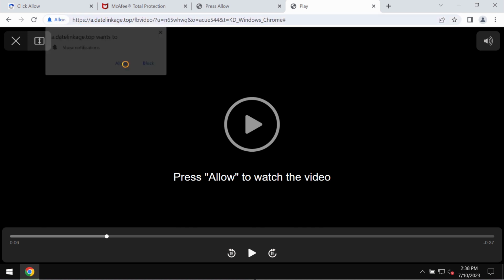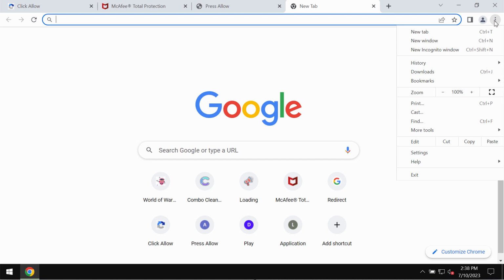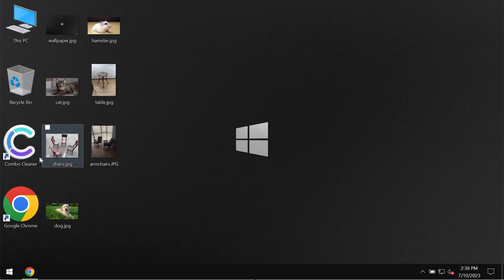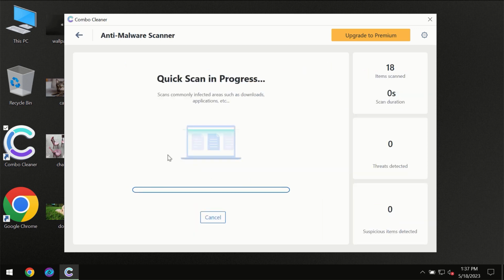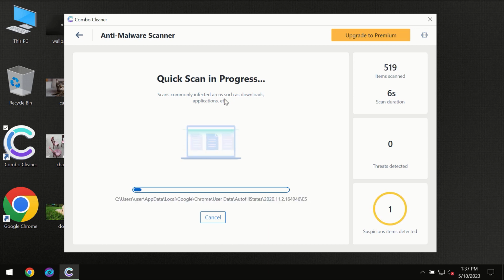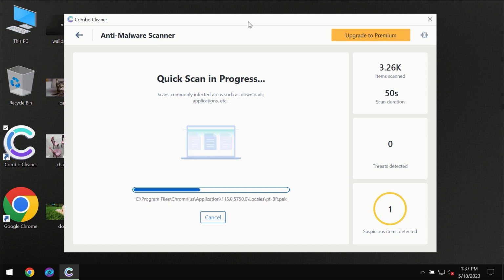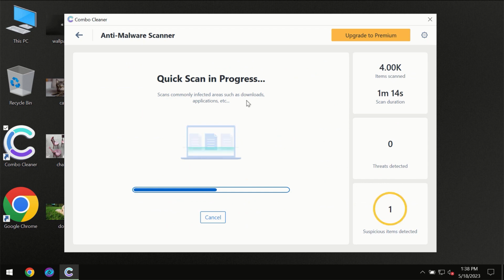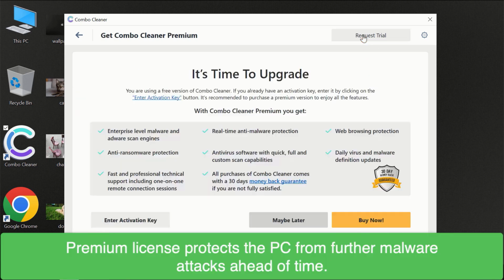Datelinkage.top push notifications - how to block?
Datelinkage.top is a malicious and really dangerous site. It now attacks Google Chrome and other browsers. You should not click on the "Allow" button as these pop-ups suggest. Get rid of them with Combo Cleaner Antivirus via the official or, optionally, follow the manual tips given in the video.